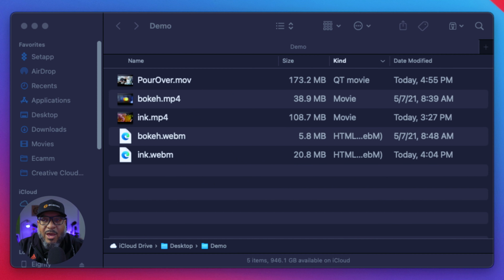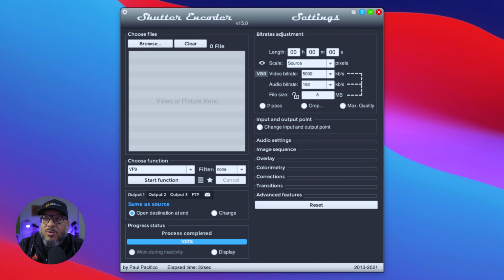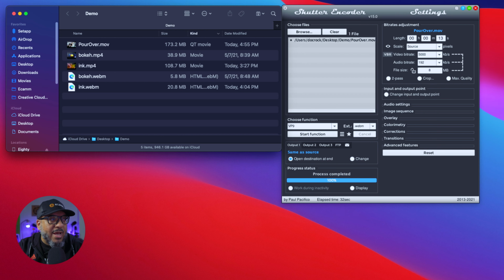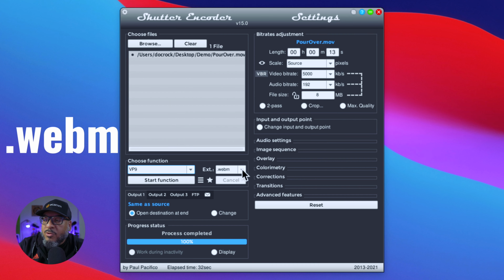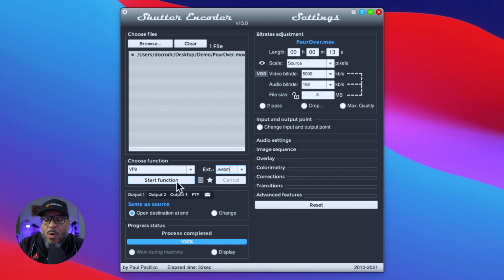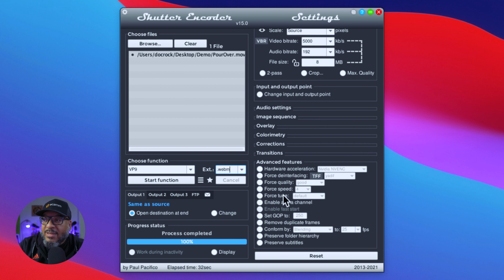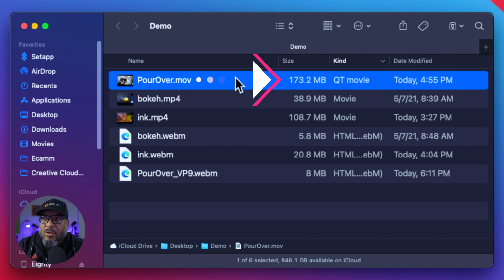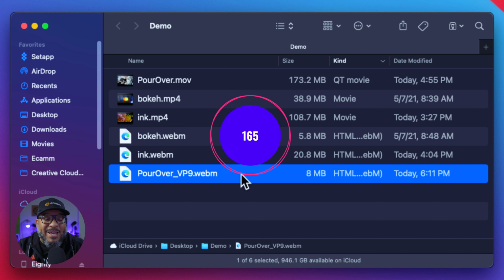Make Video Files Smaller On Mac Optimized for Live Streams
Learn how to make video files smaller on mac. Smaller Video files make for more optimized live streams a the streaming machine will work smoother with less struggle. Very hand for slower older machines or low bandwidth situations.

Looking for customized Ecamm Live Overlays?
for new Ecamm Live Overlays!